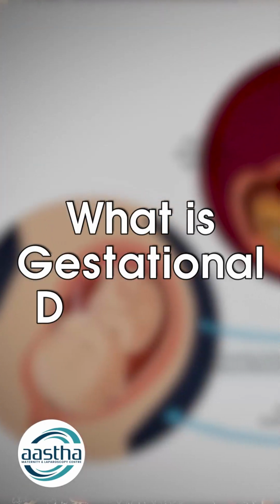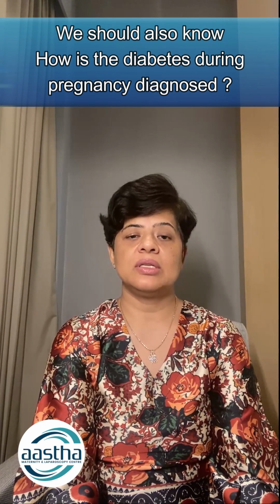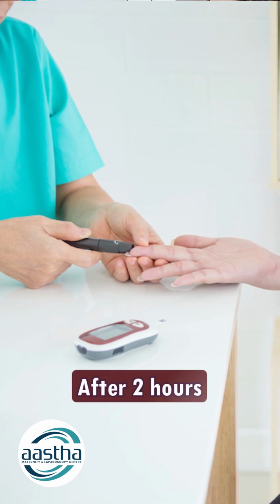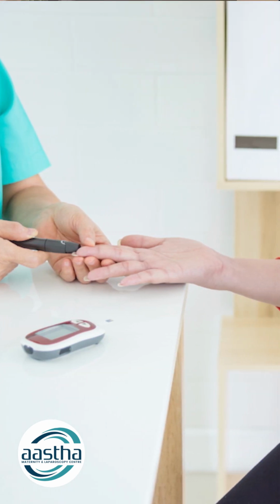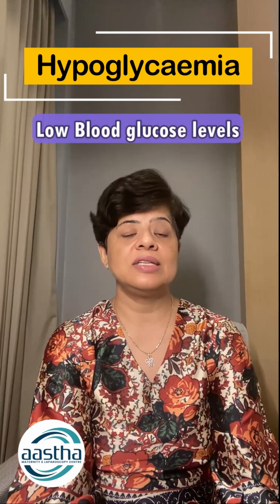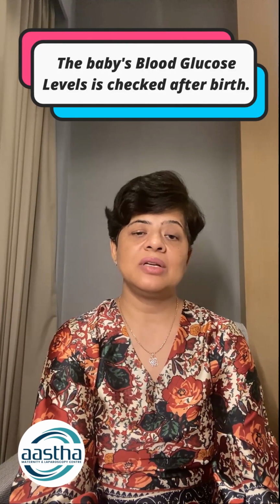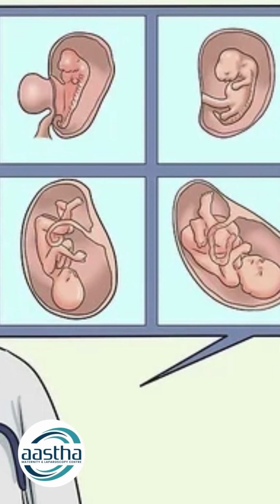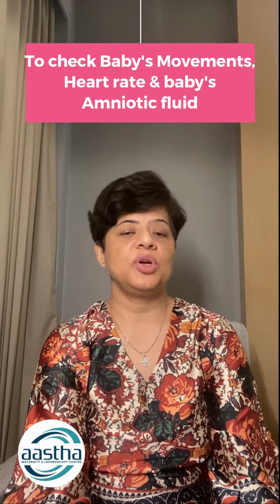Diving Deep into Diabetes during Pregnancy | Dr Sumita Arora | complexities of diabetes & Pregnancy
Diving Deep into Diabetes during Pregnancy: Uncover Expert Insights with Dr. Sumita Arora

Delve into the complexities of diabetes and pregnancy with renowned specialist Dr. Sumita Arora. Gain valuable knowledge and insights to ensure maternal and fetal well-being. Don't miss this chance – watch now and take charge of your health journey!

At Aastha Hospital Lucknow we make every effort to ensure your satisfaction so that you may achieve results and live a healthier life.